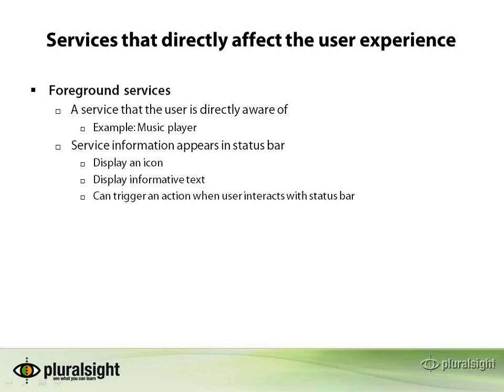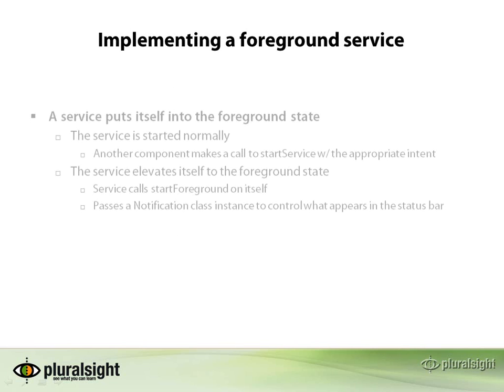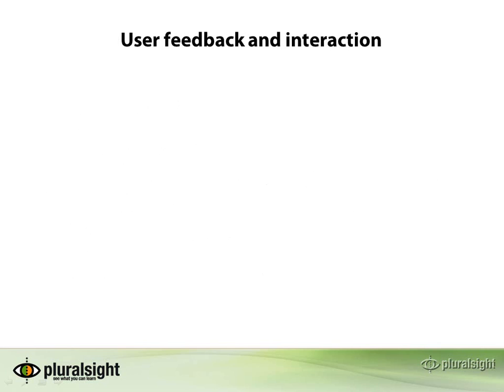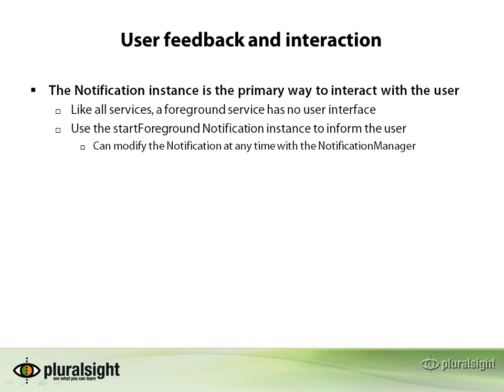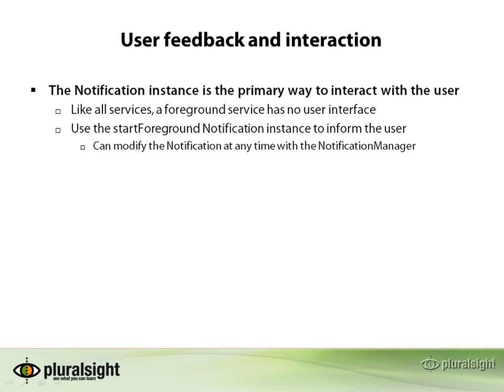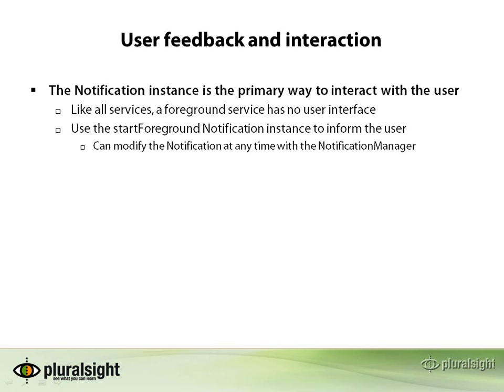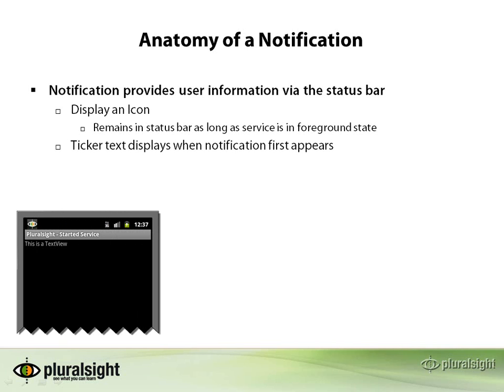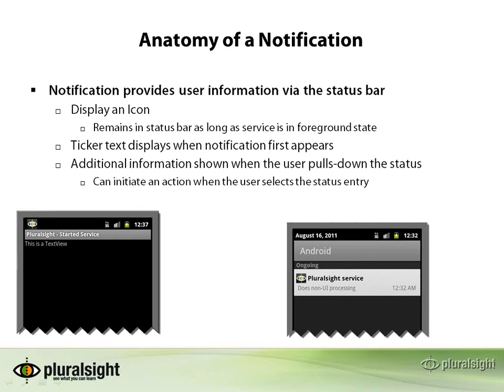092 Foreground services